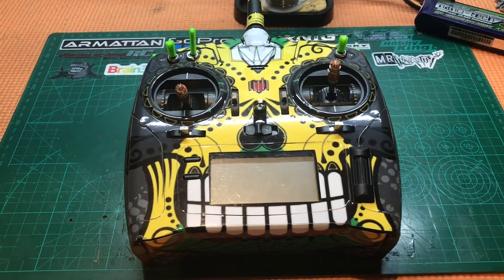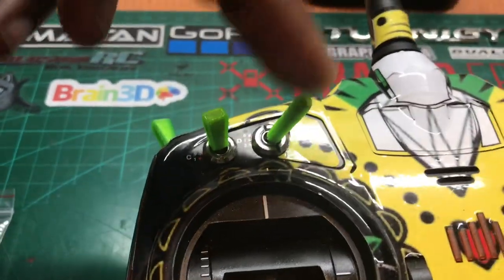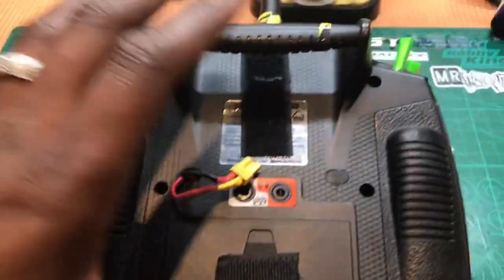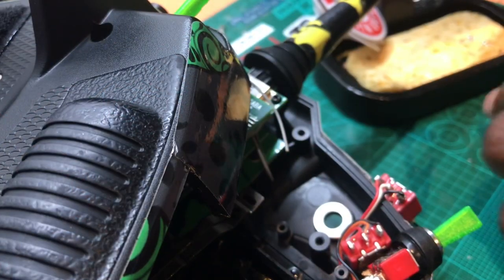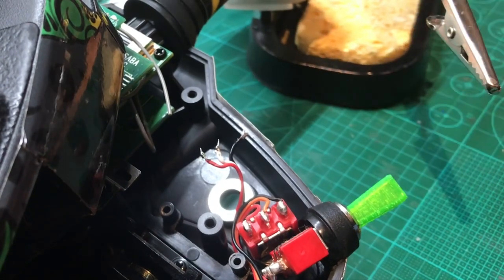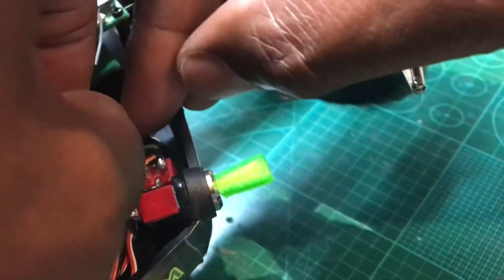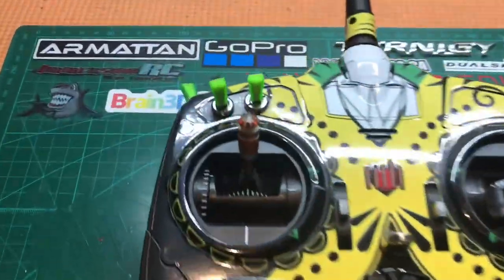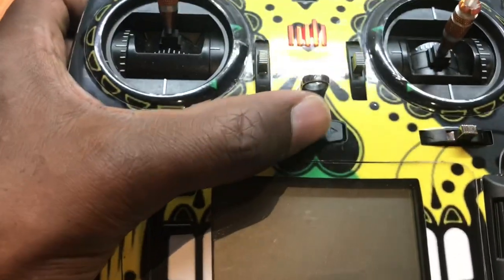How to Replace Transmitter Switches on Spektrum DX6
There not much info on replacement of switches so hopefully this one will help people out with changing broken or worn ones.

My gear:
GoPro Hero 5 Black
IPhone 7+
Rode Video mic
Viltrox led’s